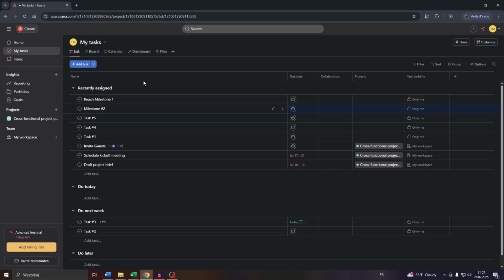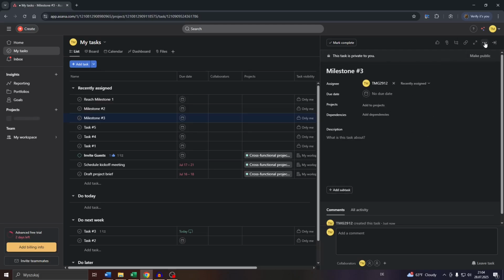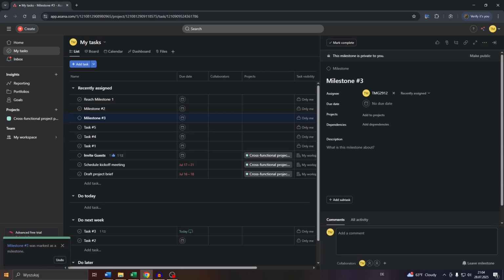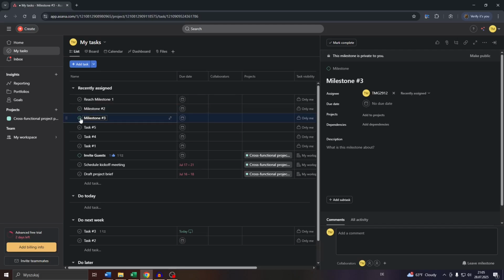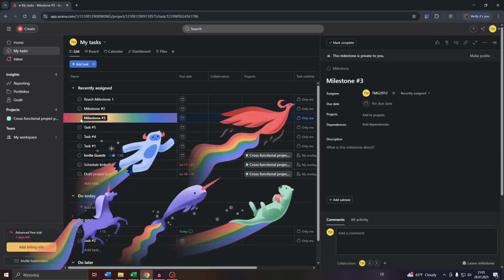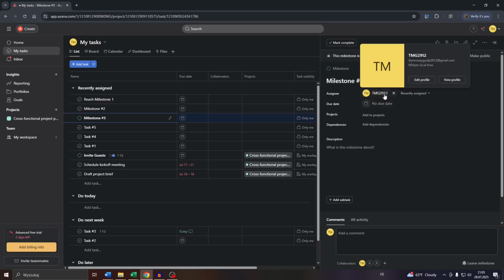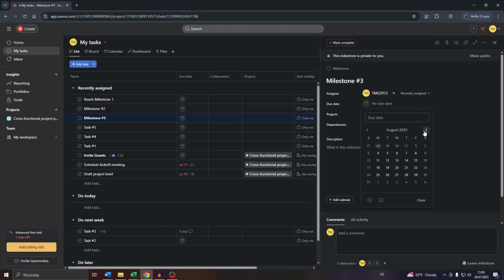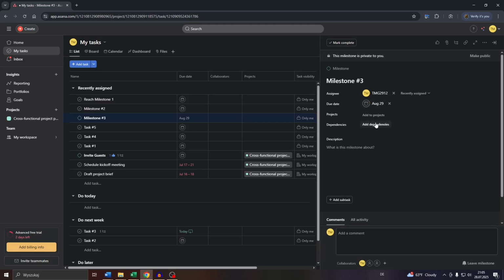How to Create Milestones in Asana — Step by Step Asana Tutorial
This tutorial shows how to create and use milestones in Asana to track progress.

If you're interested in learning more about how to use Asana project management, you may learn how to setup OOO notice on Asana, too, in this tutorial